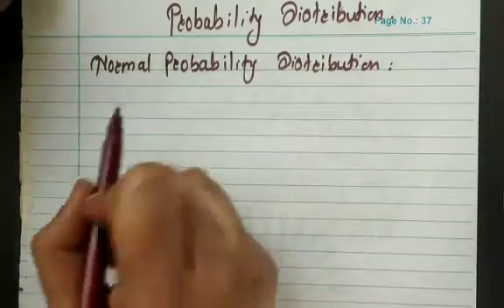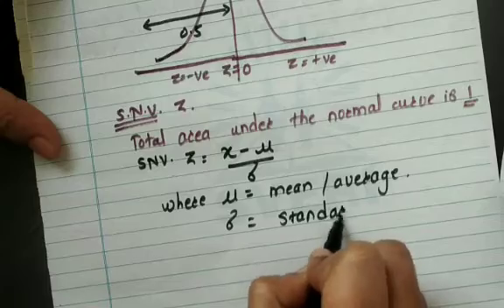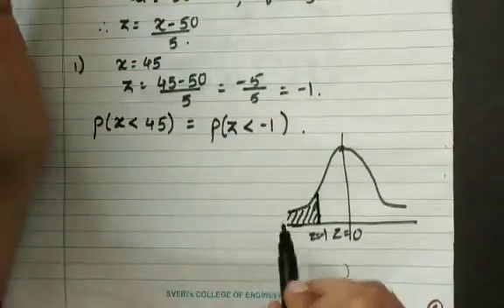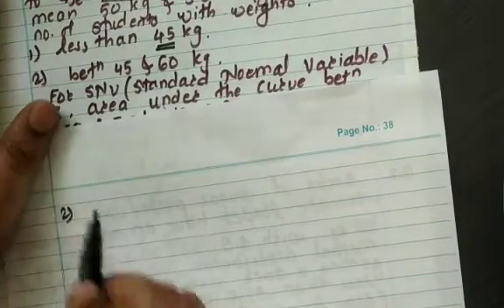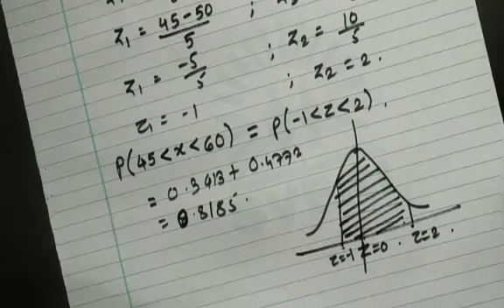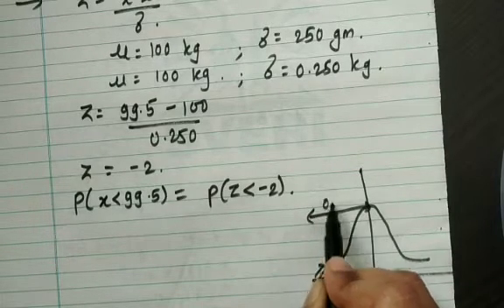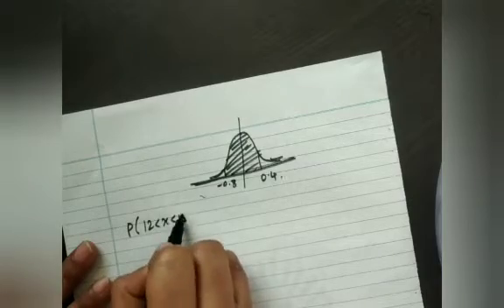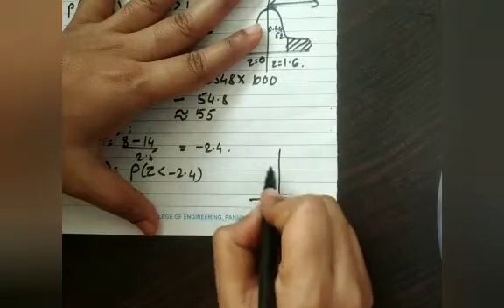Normal Probability Distribution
normal probability distribution is a probability distribution. As with any probability distribution, the proportion of the area that falls under the curve between two points on a probability distribution plot indicates the probability that a value will fall within that interval.